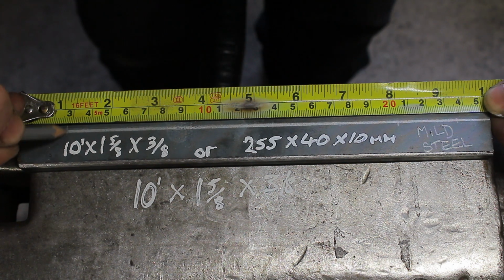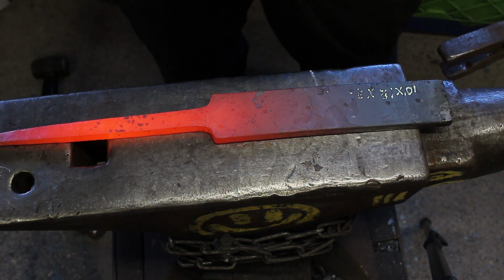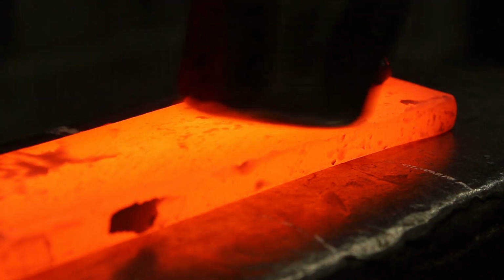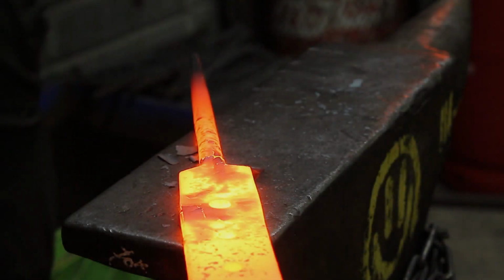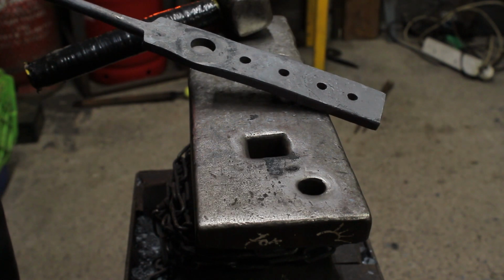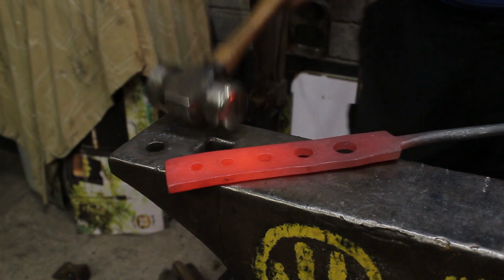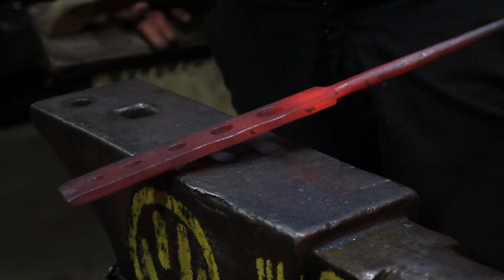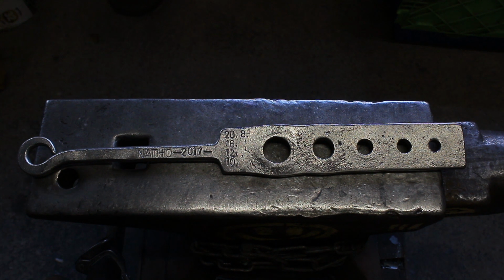Blacksmithing - A LESSON IN PUNCHING HOLES making a bolster plate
Step by step forging process making number 5 in the Blacksmithing tools series. Enjoy!

FORGING A BOLSTER PLATE USED FOR PUNCHING HOLES AS A SUPPORT TO STOP THE DRAG OF HOT METAL THROUGH A SPACE